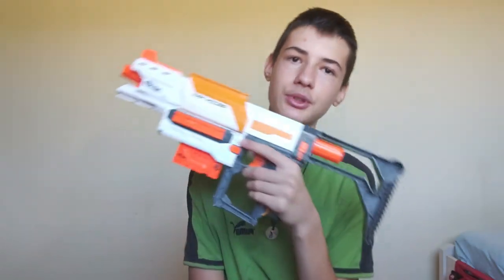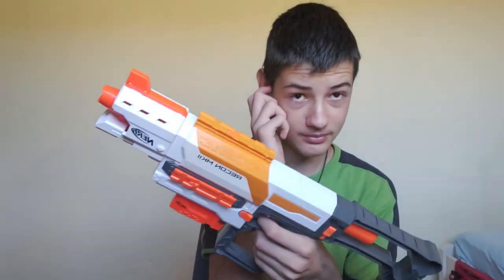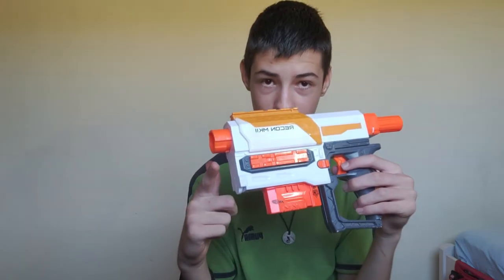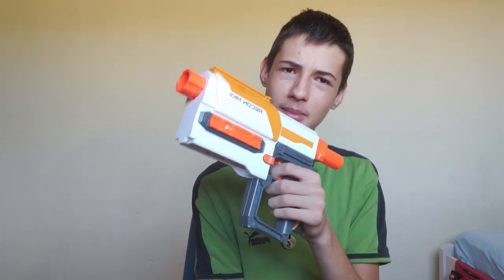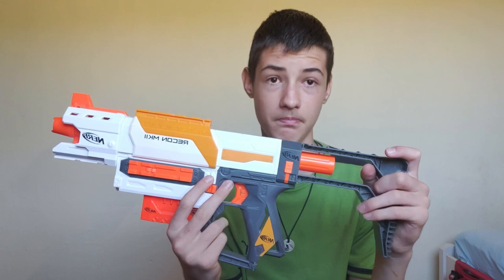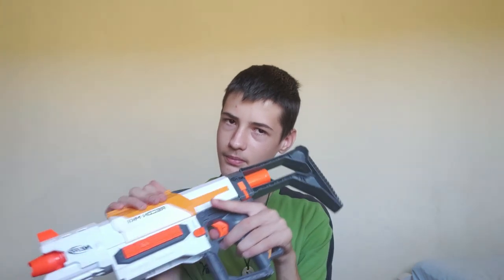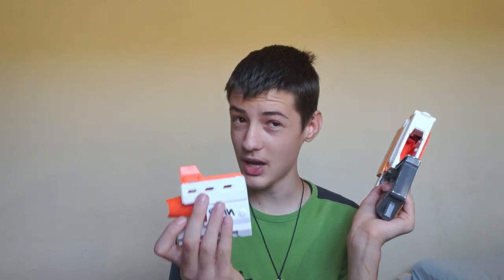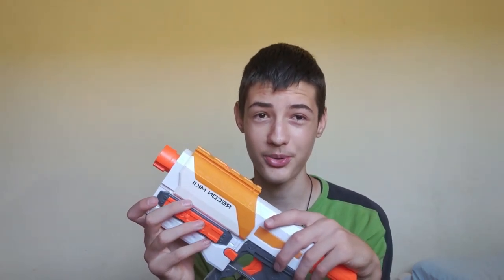Nerf review,modulus Recon Mk 2.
How you like this review and sorry for the late upload.